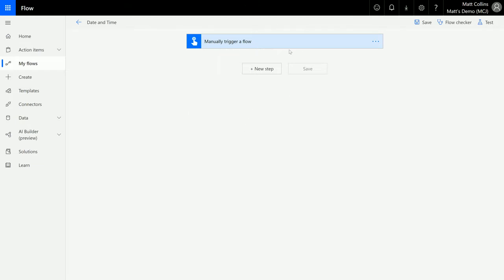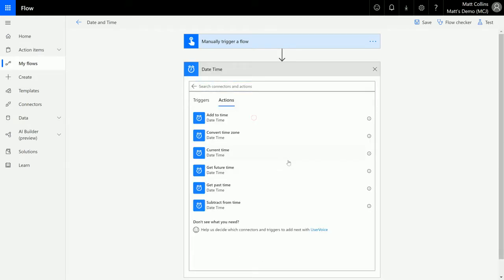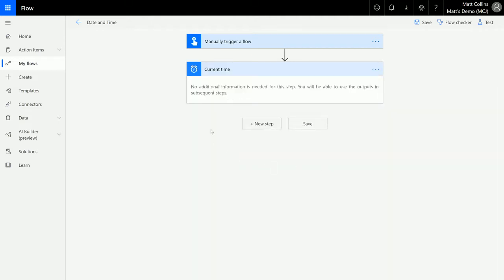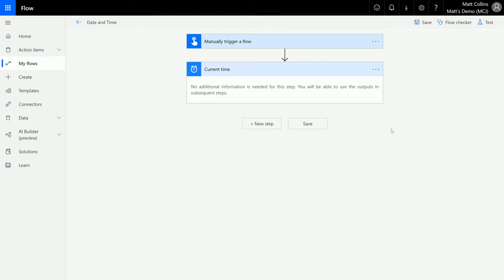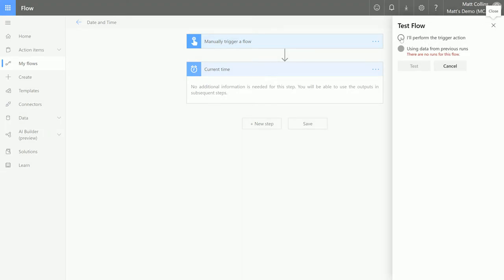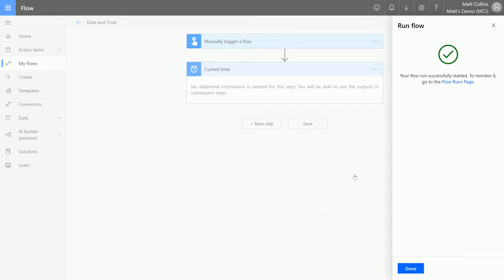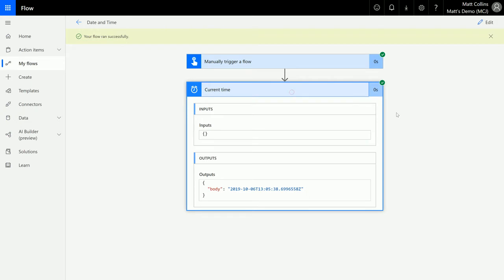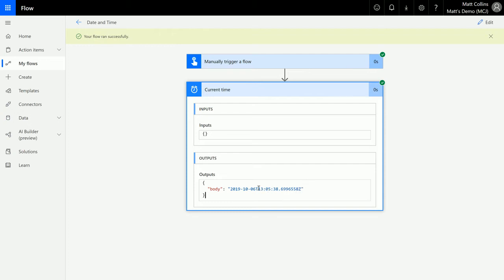Power Automate Flow How to: Current Time Action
In this video, I go through using the Current Time Action in Power Automate, previously known as Microsoft Flow. Power Automate is a powerful automation and integration tool with over 280+ data connectors.